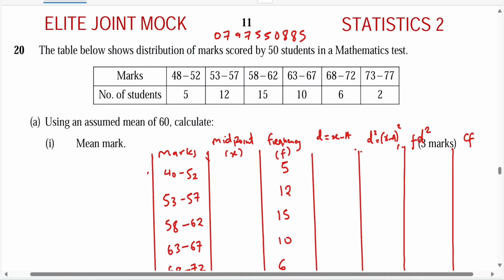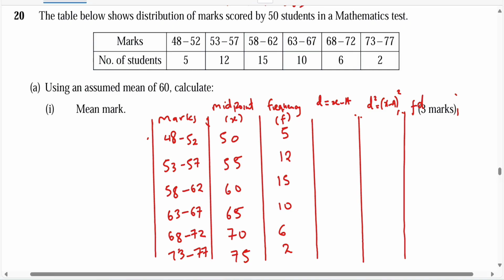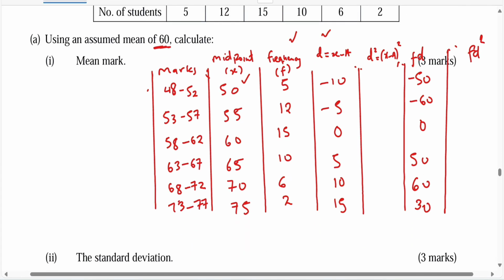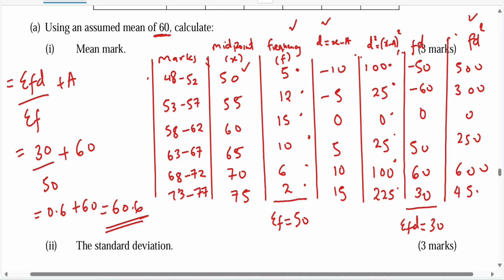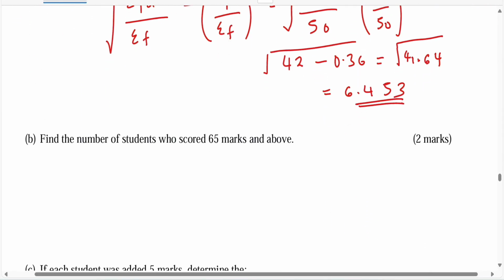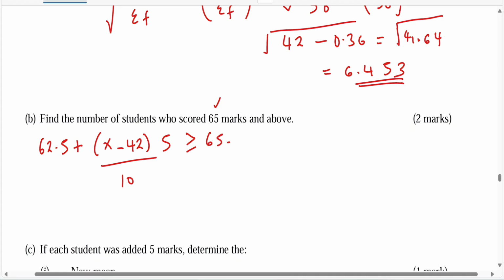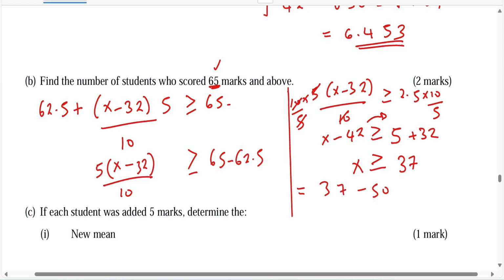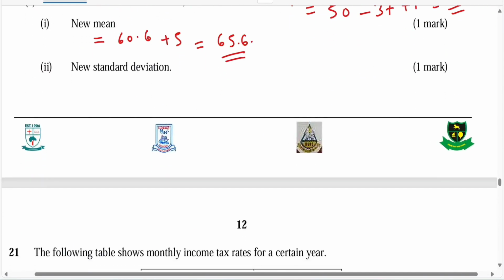𝐐𝟐𝟎 𝐒𝐓𝐀𝐓𝐈𝐒𝐓𝐈𝐂𝐒 𝟐 𝐄𝐋𝐈𝐓𝐄 𝐉𝐎𝐈𝐍𝐓 𝐌𝐎𝐂𝐊 𝟐𝟎𝟐𝟓 𝐏𝐏𝟐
📊 **Elite Joint Mock KCSE 2025 | Question 20 | Statistics 2**
In this video, we break down **Question 20 on Statistics 2** from the Elite Joint Mock 2025 KCSE Maths Paper 2. Get clear, step-by-step guidance on how to tackle statistical problems just like in the actual exam. Perfect for **Form 3**, **Form 4**, and any student preparing for **KCSE Maths 2025**! Don’t miss this chance to strengthen your revision!

* How to approach KCSE statistics questions
* Tips for answering Statistics 2 questions in Maths Paper 2
* Common mistakes to avoid in KCSE statistics